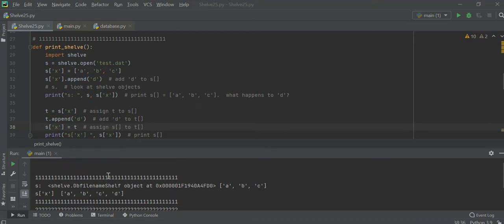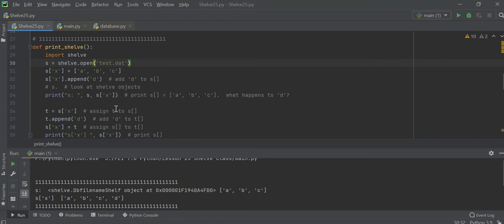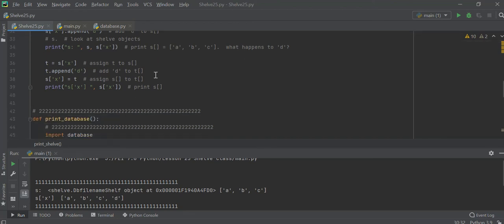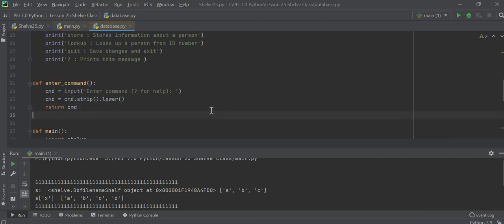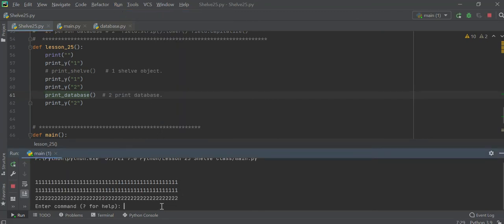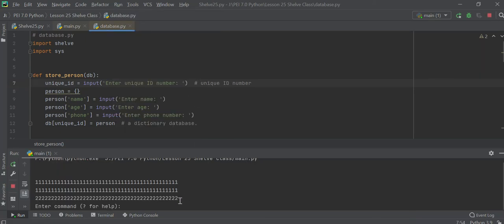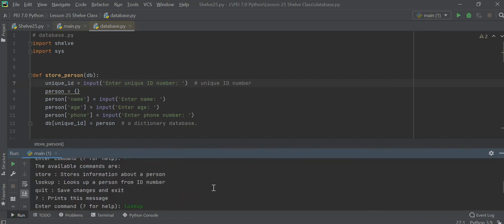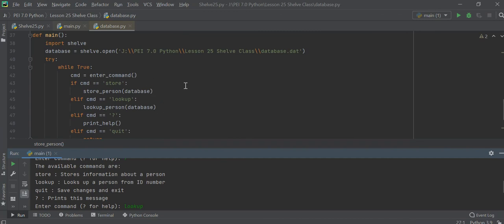Lesson 25 Shelve Class. Python Programming.